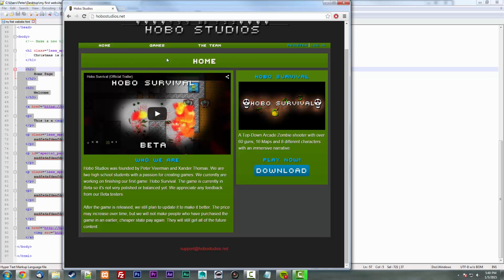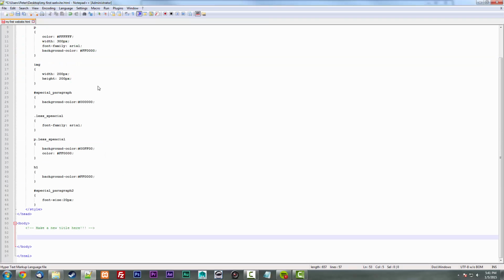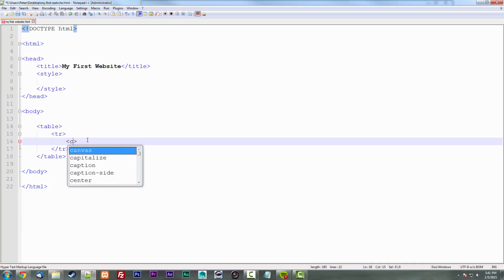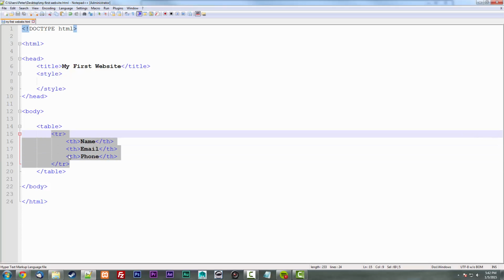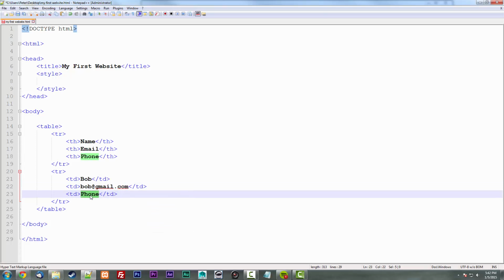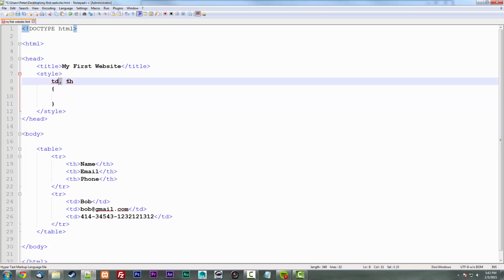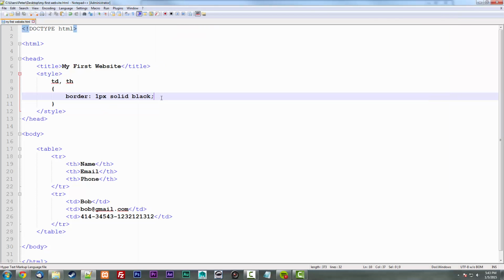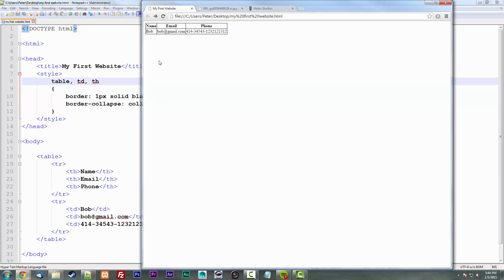HTML Web Design Tutorial (Part 9.1) Tables